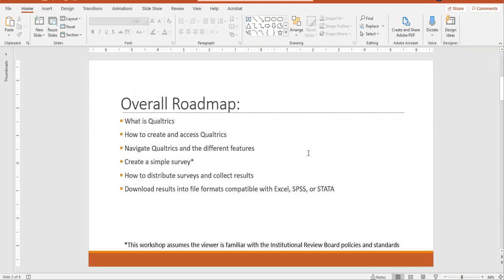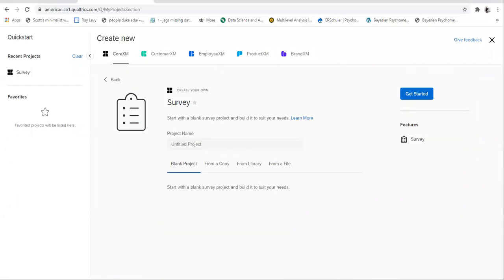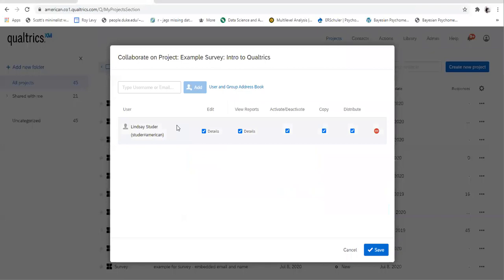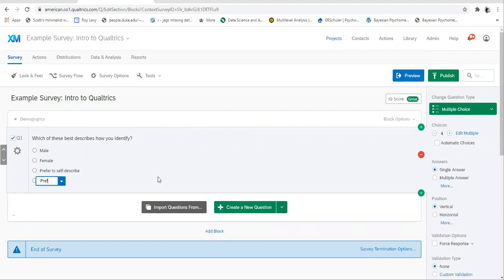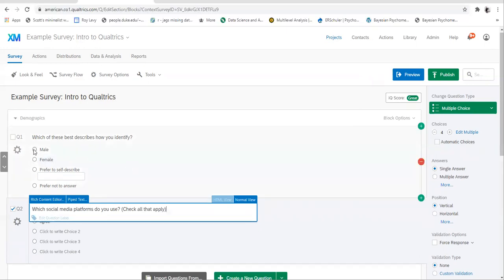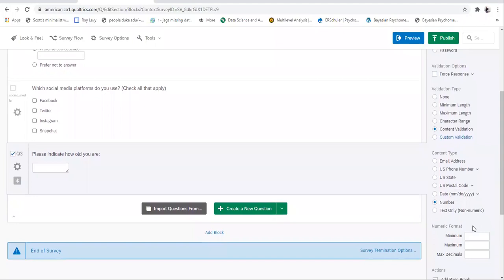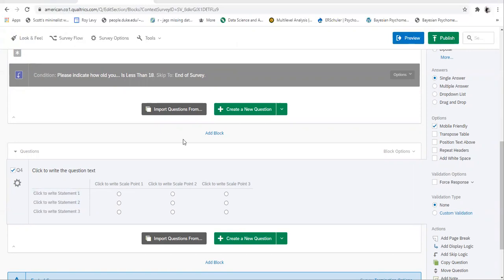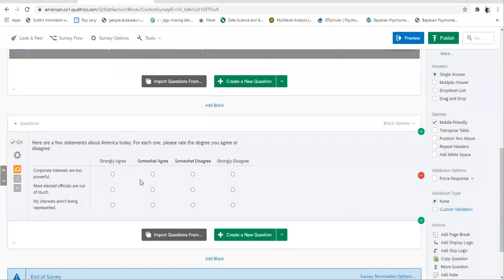Software Workshop: Introduction to Qualtrics Video 1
How to create a qualtrics account, collaborate, and create a new survey